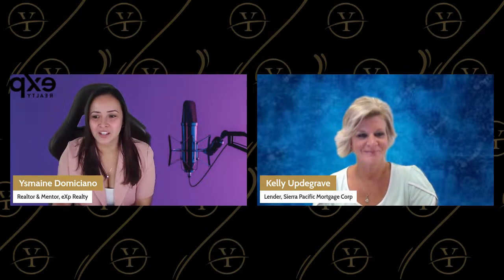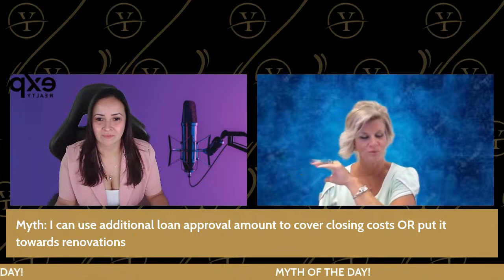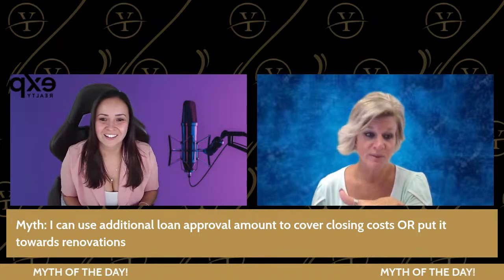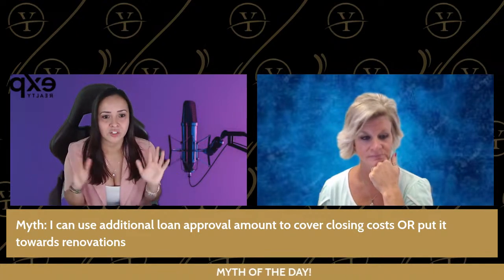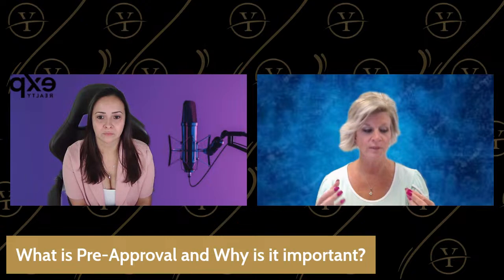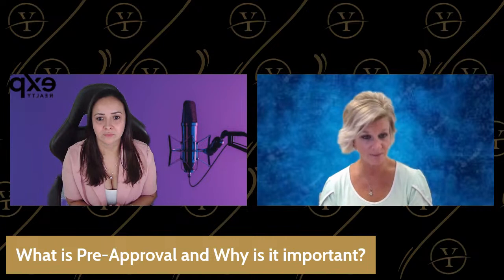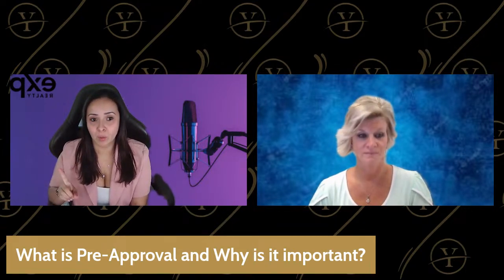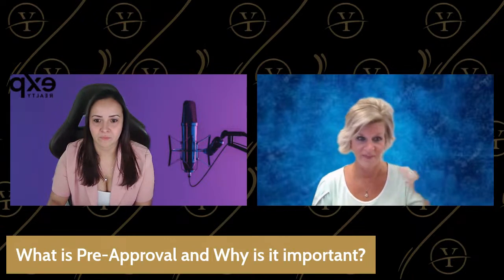Let's Talk: All About Pre-Approvals (Episode 29)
Join Ysmaine and Kelly in this episode of Let's Talk REal as they unravel the power of pre-approval in the home buying journey. Discover the importance of pre-approval, the steps involved, and how it influences your buying potential. Learn how to improve credit scores, how debt-to-income ratio is calculate, and avoid common pre-approval pitfalls. Tune in now and empower yourself with essential knowledge to make your homeownership dreams come true!